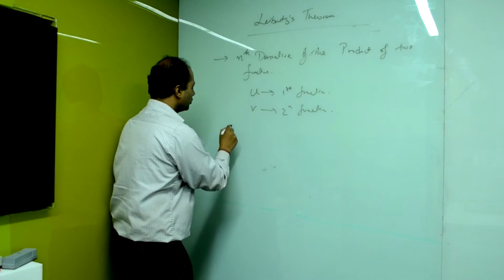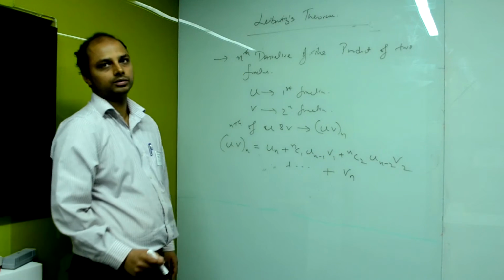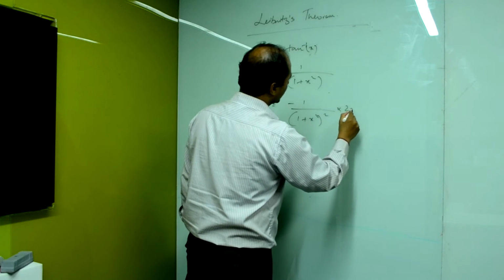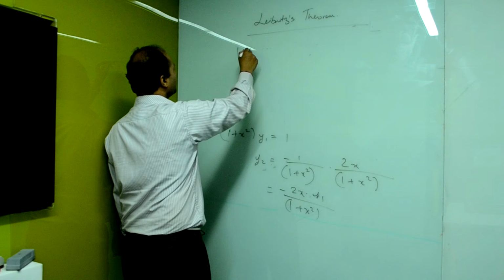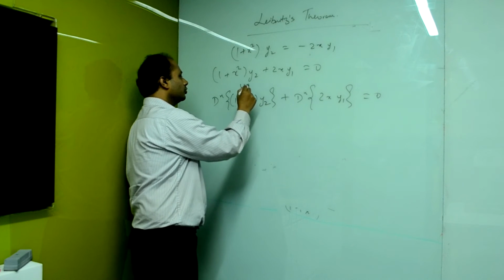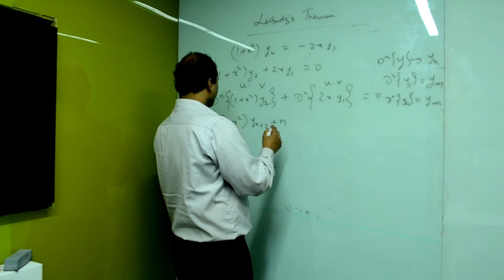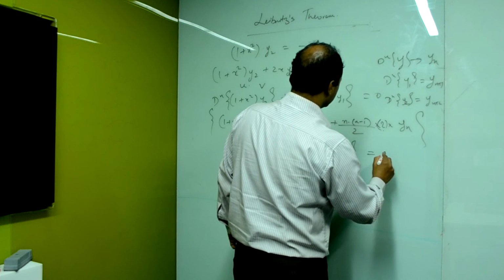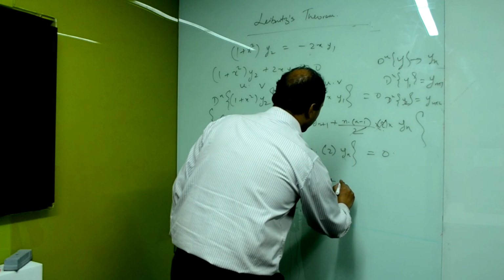Leibnitz Theorem Demo By Srihari